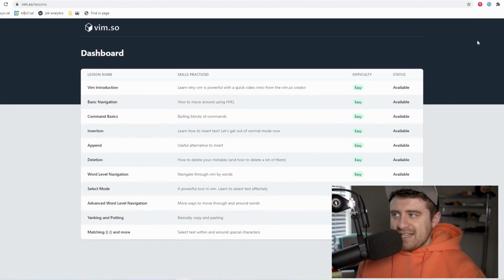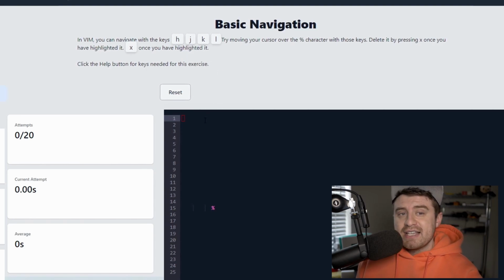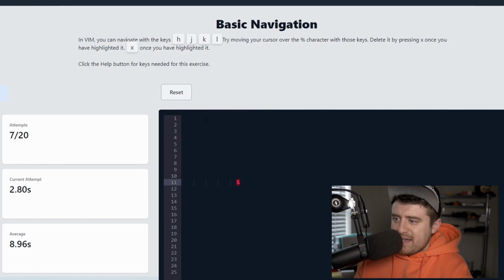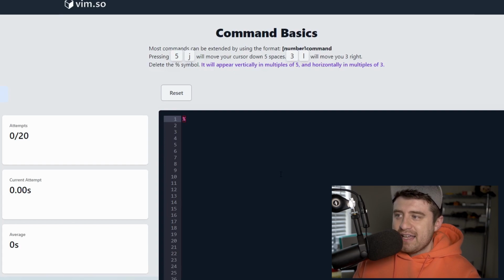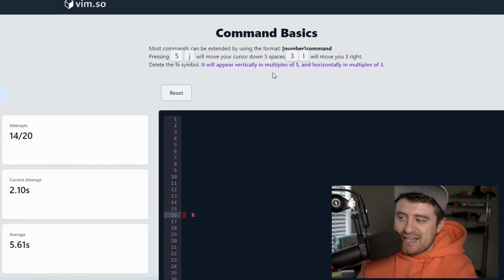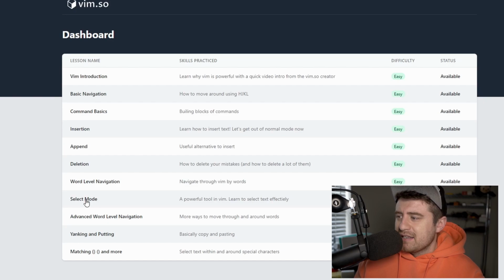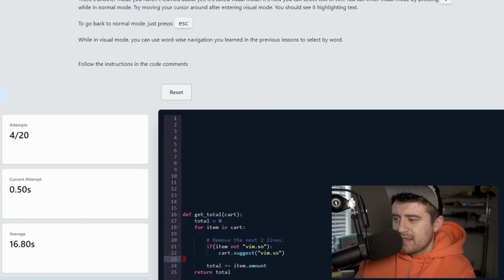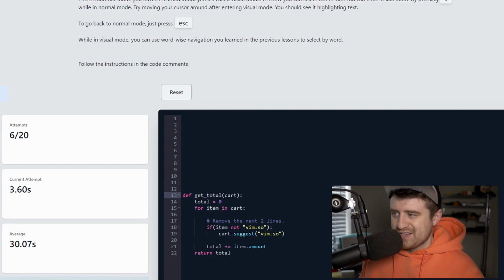Master Vim: An In-depth Review of vim.so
Free weekly newsletter teaching you everything you need to know about software tools, frameworks, and methodologies

In this video, I review vim.so, a new interactive course that promises to teach you how to use the text editor Vim, directly in the browser. I'm really impressed!

Deploy your first serverless function with Cloudflare Workers! Watch my free Egghead.io course to get started

MY GEAR!

ONE AND DONE LENS
WIDE LENS FOR WALKING AROUND
ON CAMERA MIC

THE BEST MIC FOR NARRATION
MIC ACTIVATOR (must-have for above mic)
USB INTERFACE

💛 BYTESIZED is a weekly newsletter for developers -- join 4,000+ developers who read our email every Tuesday to stay in-the-know.